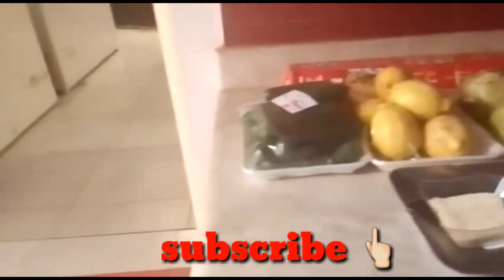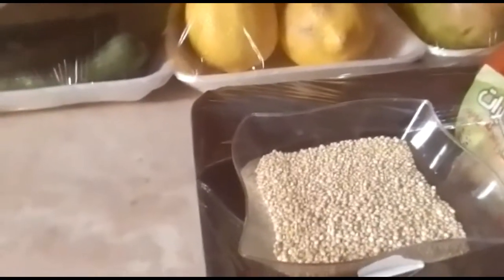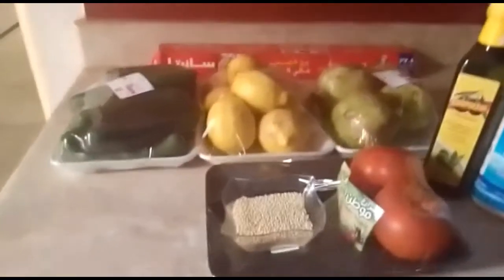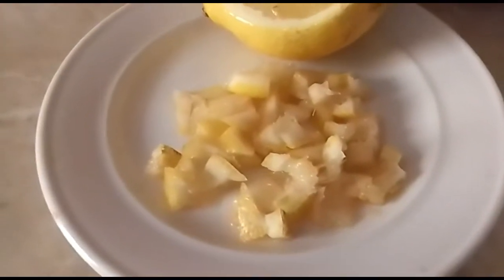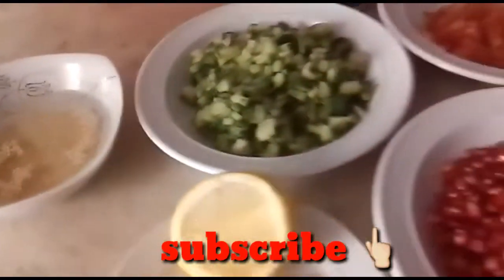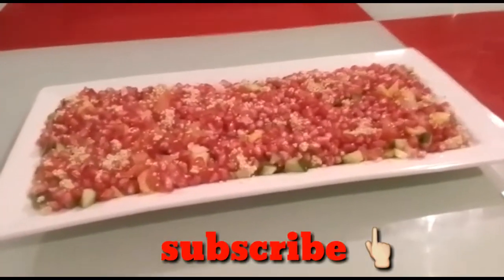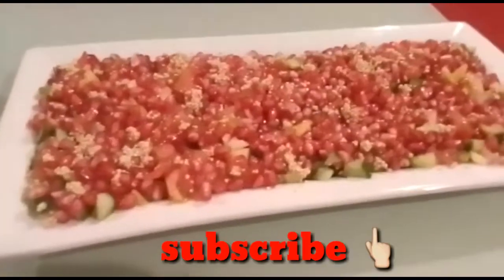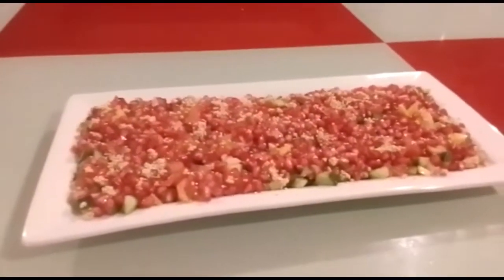How To Make Quinoa salad || inspired taste @ aneahmad vlog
Guys in this video just learn
How to make a arabic salad at home
Without any other effect
And How we make a taste salad